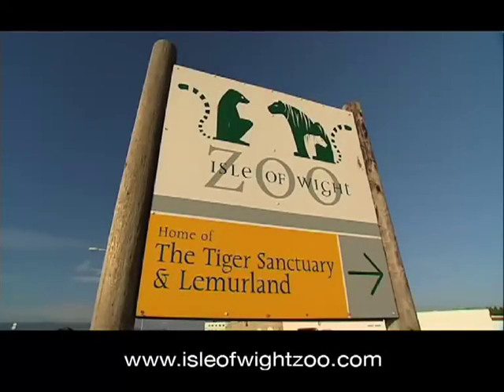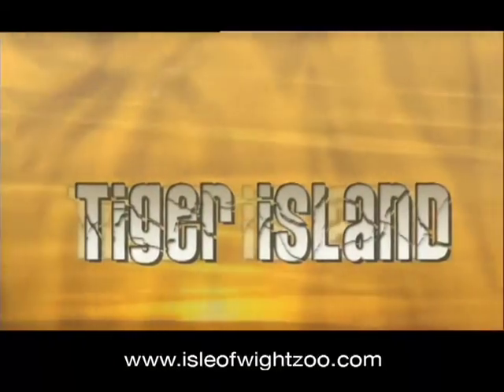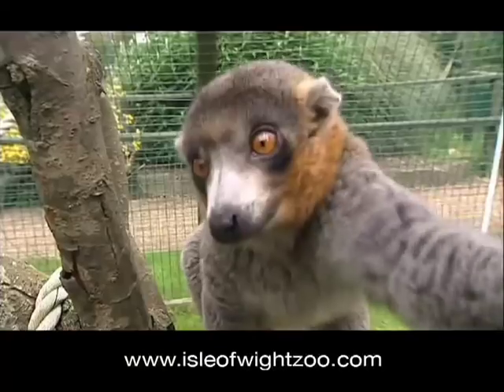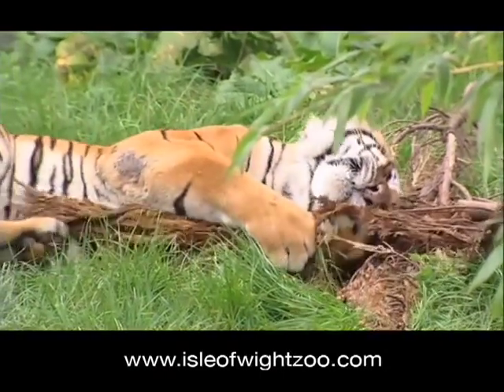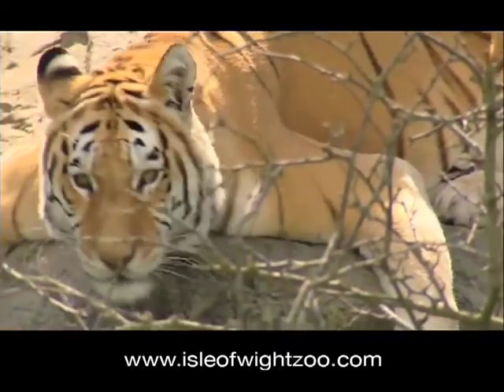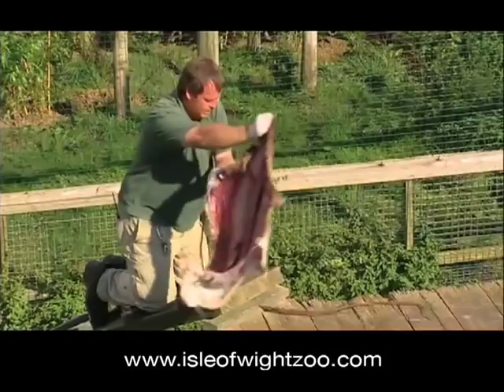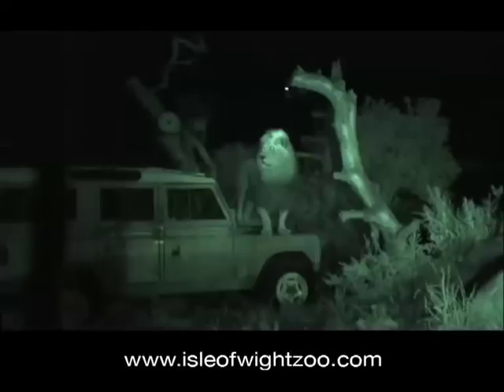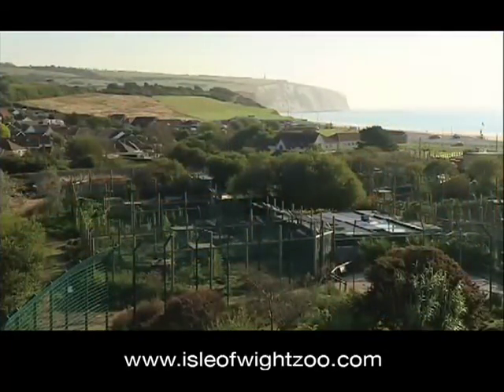Tiger Island series 2 trailer, Isle of Wight Zoo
Tiger Island series two features the dramatic rescue of 'Rambo', an ex-circus tiger from Florida and Zena, the zoos celebrated white Tiger. Viewers will remember the delicate operation to remove her diseased eye.

Plus tense times as others endure life threatening operations.
See the Day to Day life of the Tigers, Lions, Jaguars, Lemurs, Monkeys and Nature's Nightmares, cared for by the staff of the Isle of Wight Zoo.